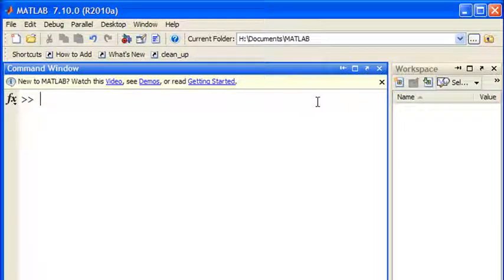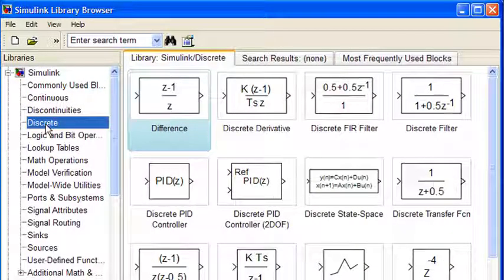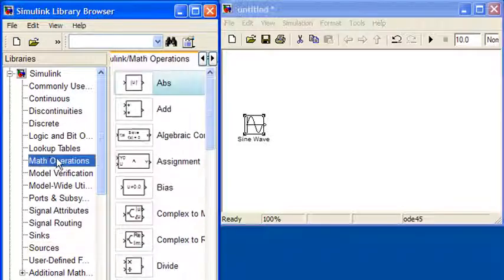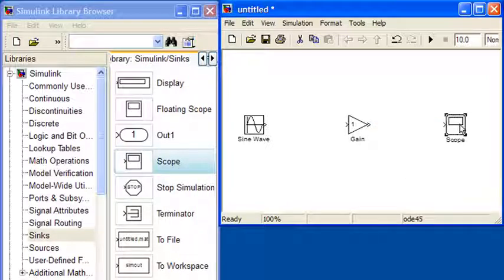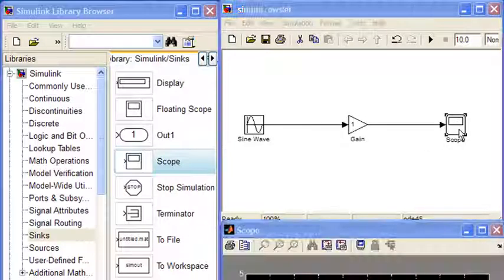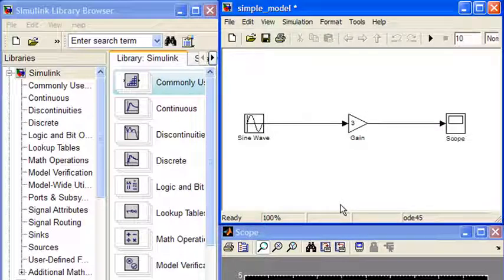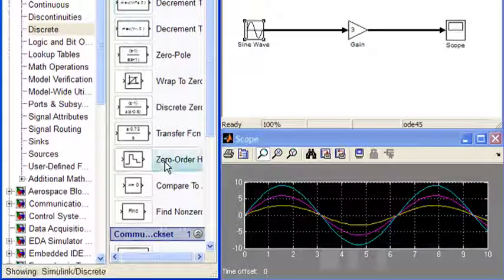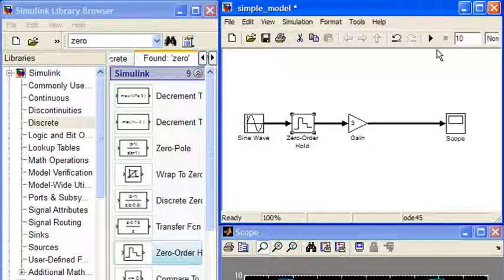intro to simulink 2